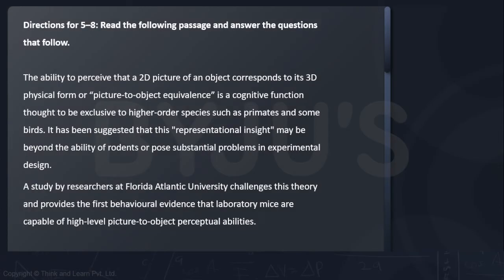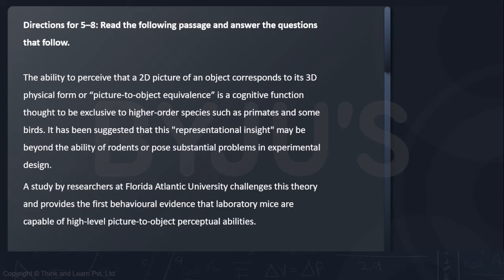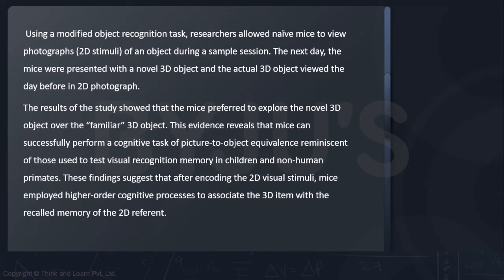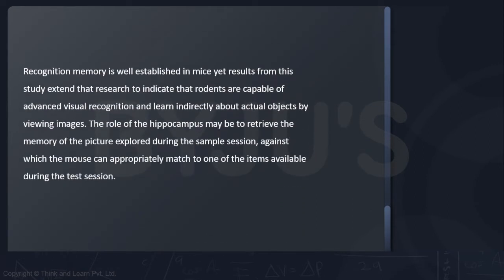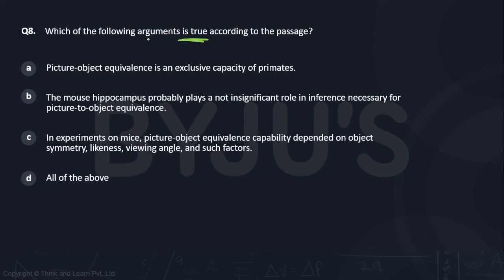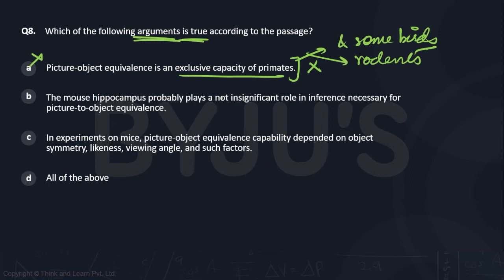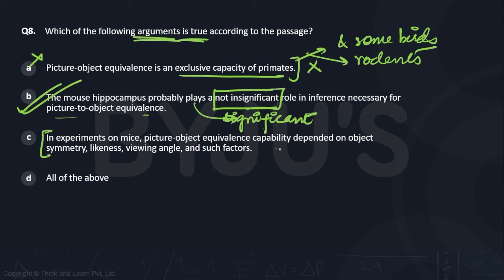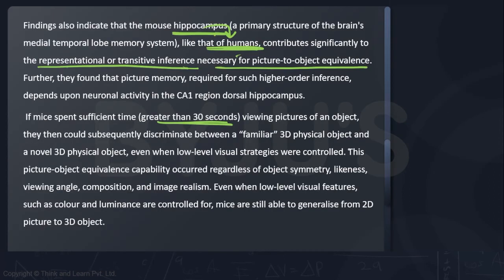CAT GNSSTHV500 MOCK 1 VARC Q 8